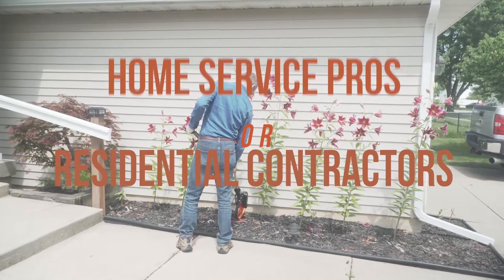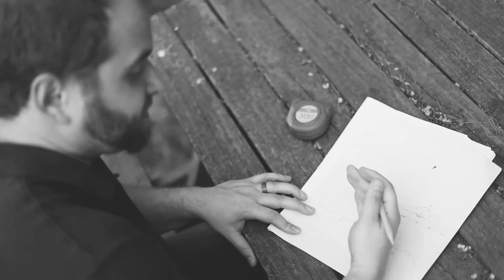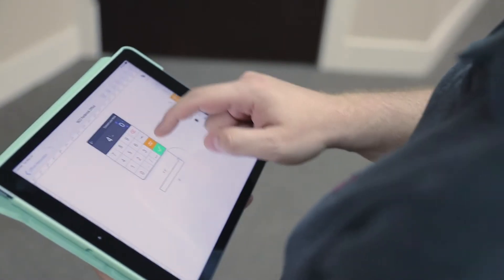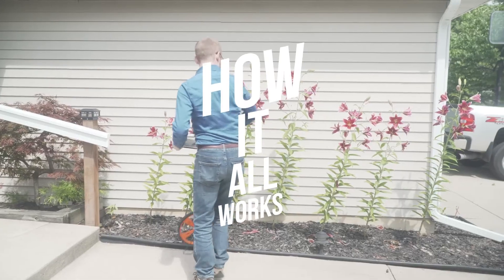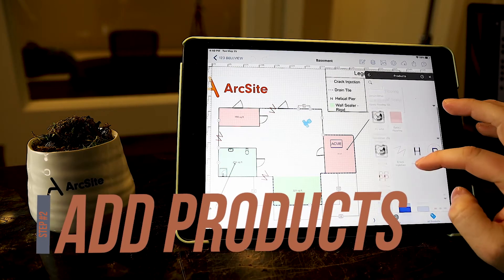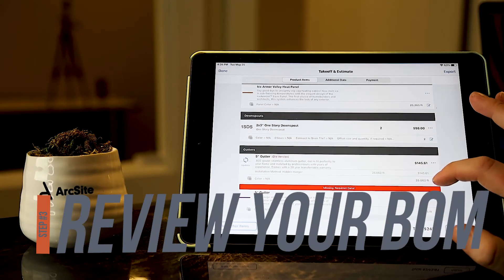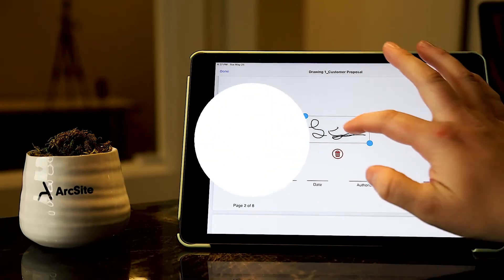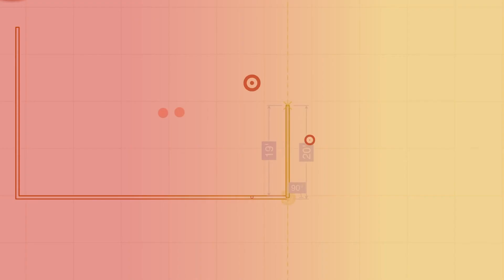ArcSite Explained in Under 2 Minutes [Draw, Estimate, Bill]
ArcSite is a drawing and estimation app that makes creating site plans and generating quotes simple and efficient.

Contractors, designers, and estimators get their field work done faster. ArcSite makes it easy to render professional designs in a matter of minutes. Add your products and prices using custom shapes and generate instant sales proposals for your customers.

Learn more about ArcSite features, pricing, and industries at arcsite.com